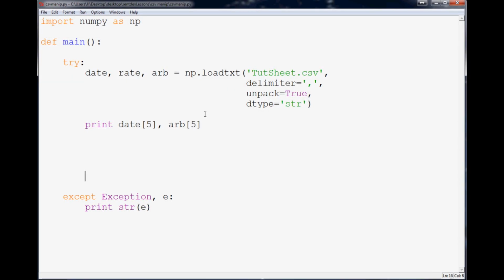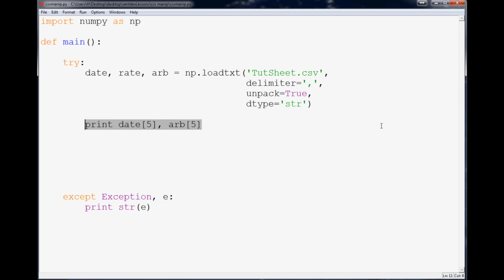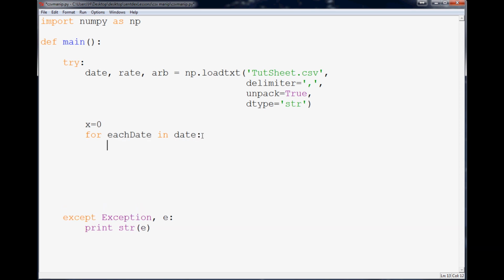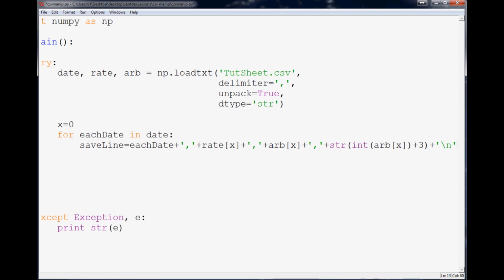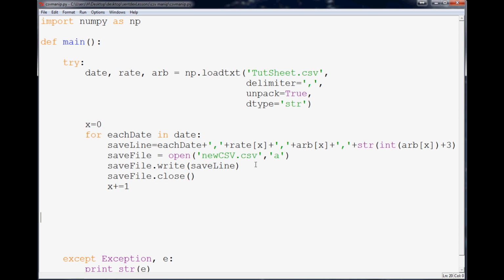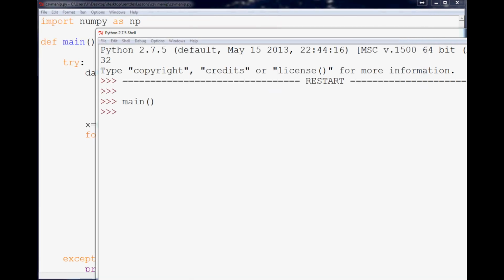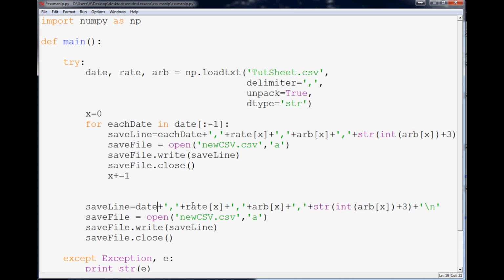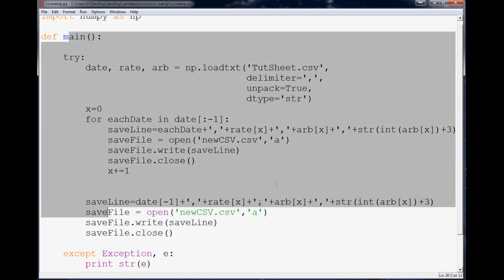Python for Spreadsheets and CSV File manipulation - Part 2 Row Manipulation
This is the 2nd video in the CSV/Spreadsheet manipulation with programming mini-series. This video teaches you how to use programming for "vertical"  (same row) manipulation of csv files.

The main reason why you would want to use a programming language like python to help you with your spreadsheets is it can actually become easier to use python than a typical spreadsheet program. This happens when you want to use extensive formulas or even apply a little bit of coding logic to the spreadsheet's cells.

Sentdex.com
Facebook.com/sentdex
Twitter.com/sentdex